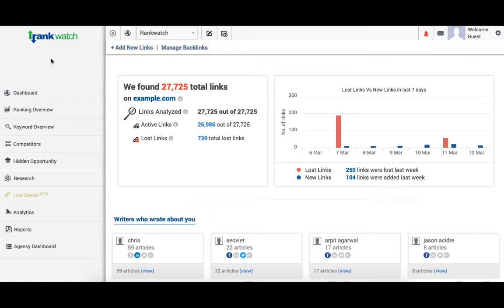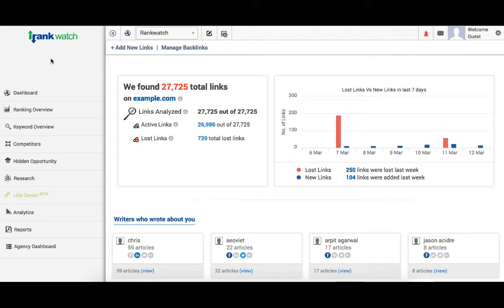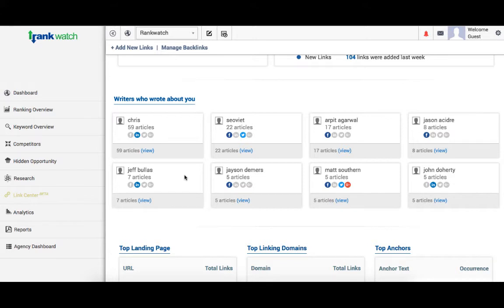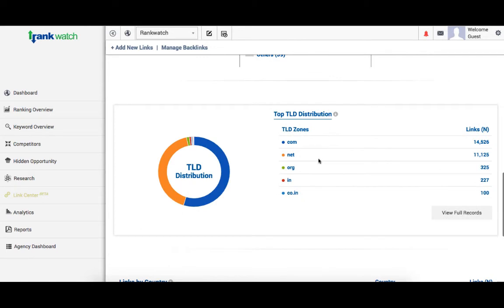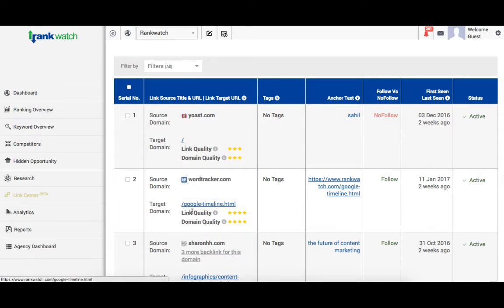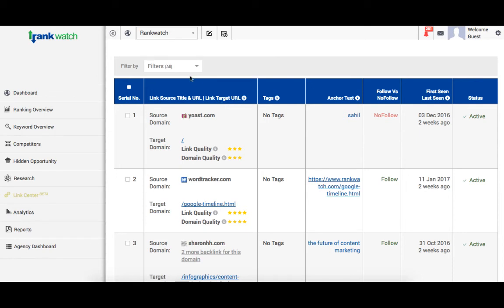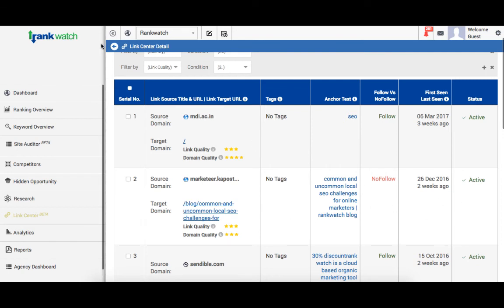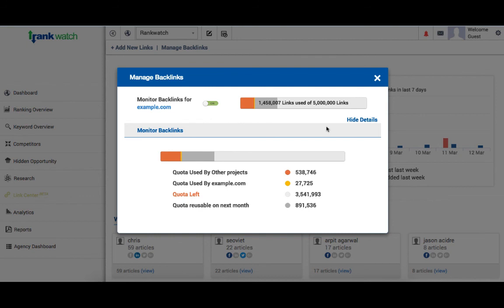How To Find & Analyze Backlinks Using RankWatch Link Center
Are your link acquisition strategies not effective anymore? If not, then, It's okay! You can check out this video.

In this video, Aakash will walk you through RankWatch's Link Center feature that will help you in understanding your link profile better while ensuring you're on top of what is happening at the same time. Thus, it will help your link acquisition strategies to become better.

Timestamps:

00:00 - Intro
01:13 - Author's Section
03:01 - Backlink Tagging Feature
03:56 - Manually Adding Links Feature

We will be happy to assist you. :)

| Thanks |